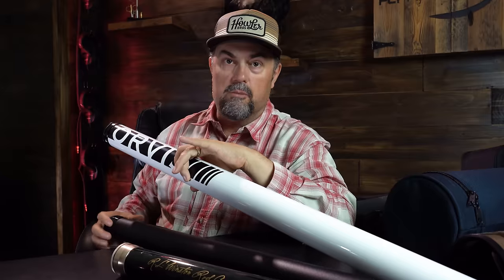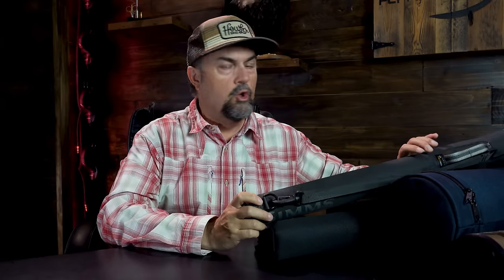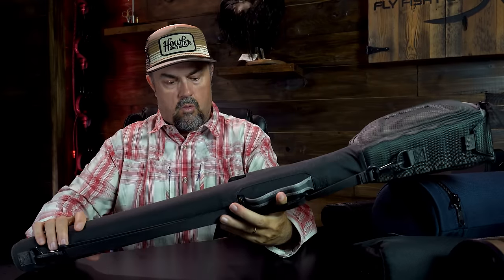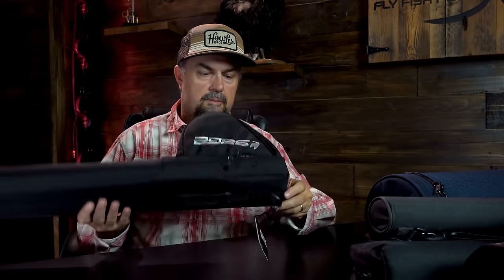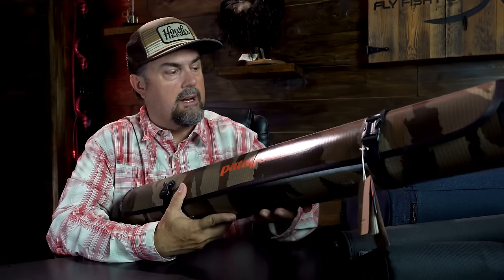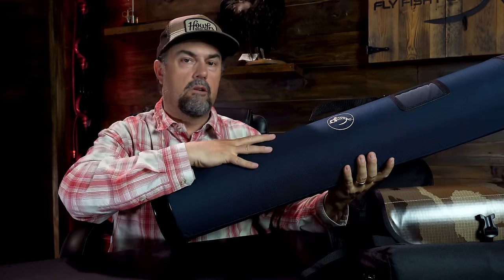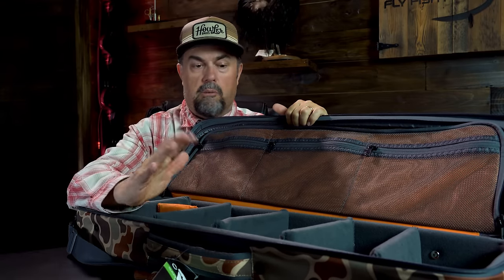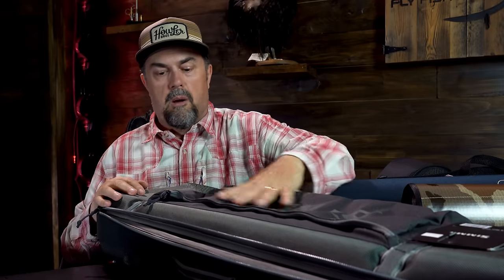Fly Fishing Tips Q&A: Fly Rod Travel Tubes, Carriers and Cases (Fly Fishing Gear Review)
In this Fly Fishing Tips Q&A Curtis goes over fly rod storage tubes and fly rod travel case options available to anglers.